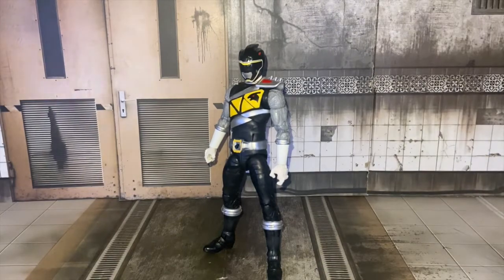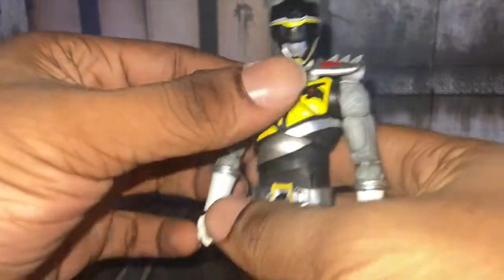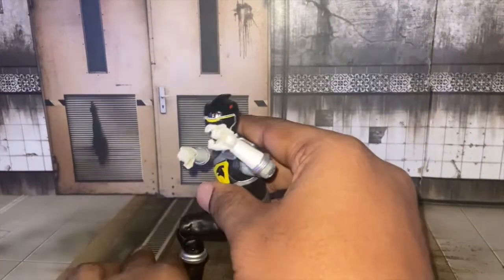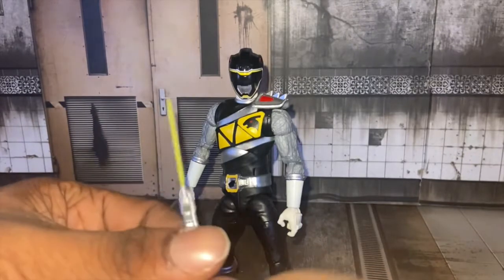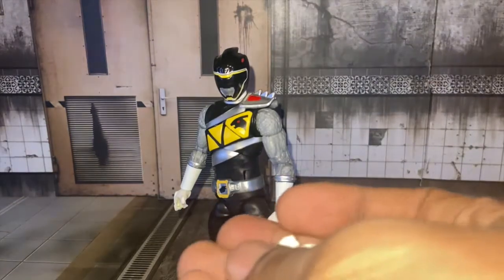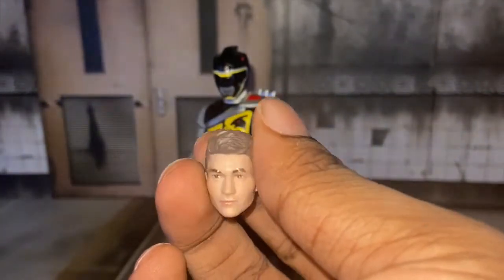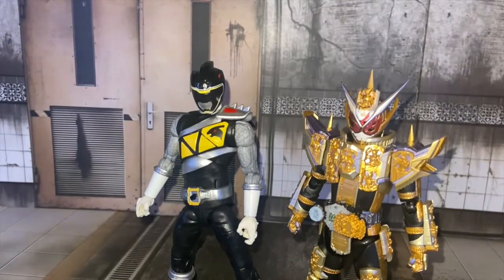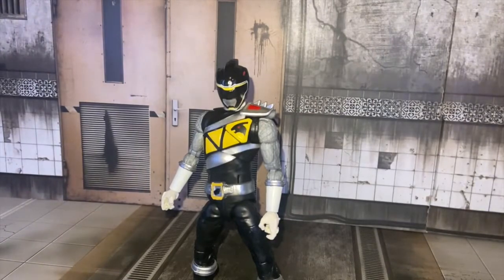Hasbro Power Rangers Lightning Collection Dino Charge Black Review ( Hasbro Rant )